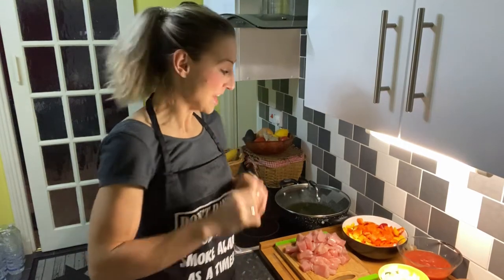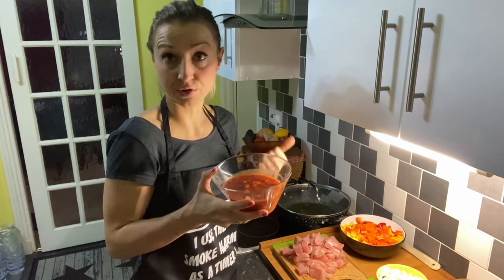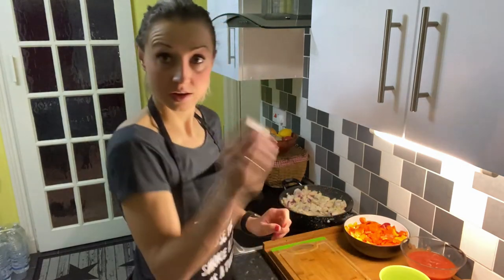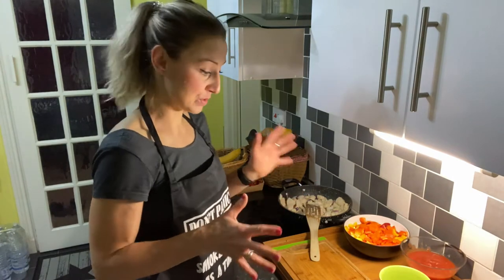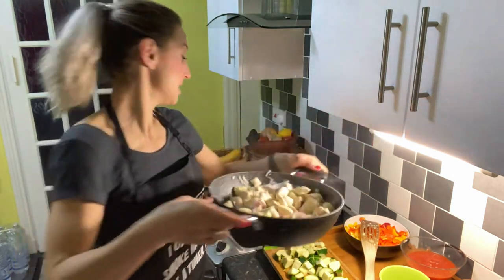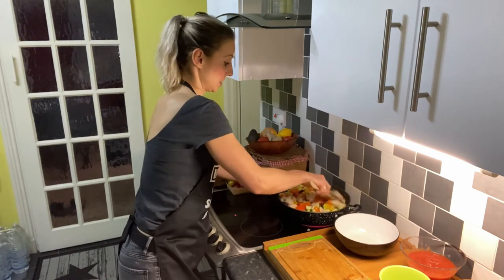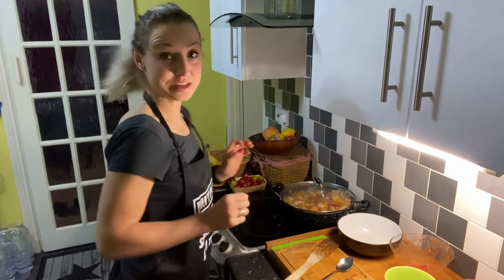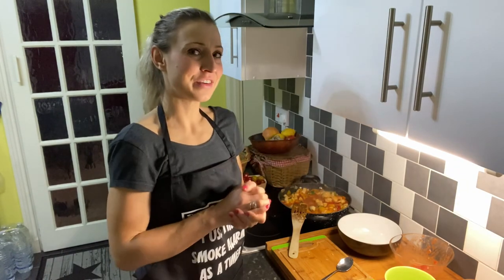Letcho (Hungarian: Lecsó) - FIT6 variant of the dish with chicken meat.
This recipe is a variant of a dish which is quite popular in Poland and it originates from Hungary. It is called Letcho and it is a type of a thick vegetable stew. For the purpose of FIT6 weight loss program and to make more complete meal from it, I have added chicken meat to it. It still tastes amazing, it is simple and quick in preparation and most importantly very satisfying.

INGREDIENTS:
1kg (2.2lb) of chicken breast
3x Bell Peppers (Red, Orange, Yellow)
2x Onions (Red and Yellow)
3-4 cloves of garlic
Courgette
Peeled Fresh Tomatoes (Tinned Tomatoes can be used if they are good quality and don't contain additives, ie. sugar, salt, etc)
Olive Oil
Salt, Black Pepper, Smoked Paprika (Ground Hot Paprika if you want it more spicy)

This variant of the meal can be used during first stage of FIT6 weight loss program as it meets all of its criteria.

If you tried my recipe please do not hesitate to comment and let me know if you liked it. Maybe you have done something differently, then let us know as well.

If you would like to know more about FIT6 weight loss program or if you would like Me to help you loose some weight or improve your body composition then do not hesitate to get in touch with me. You can get in touch with via Facebook or Instagram.